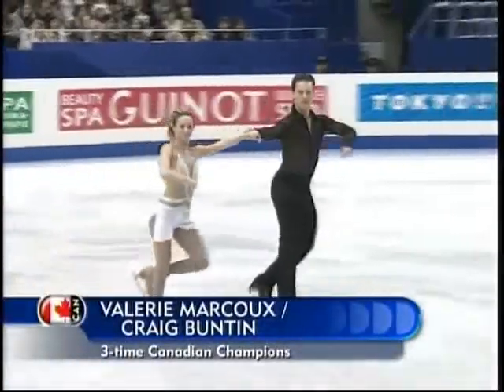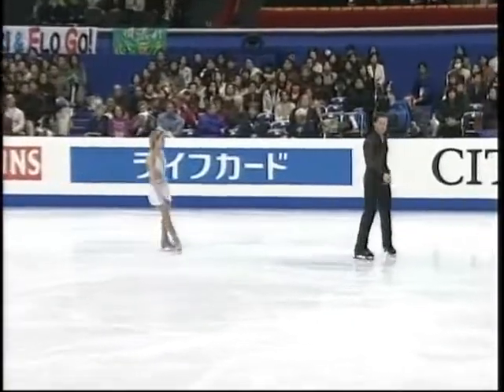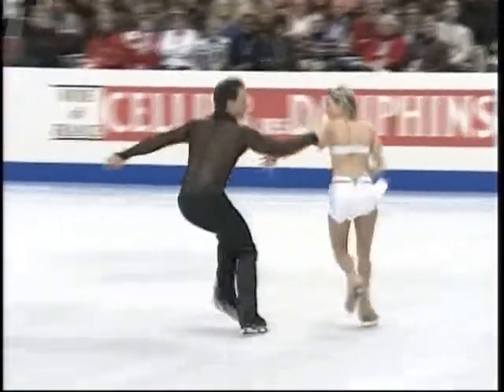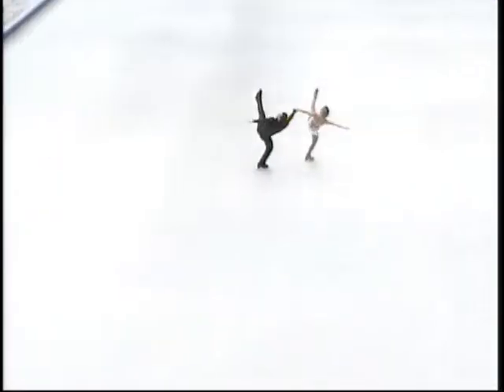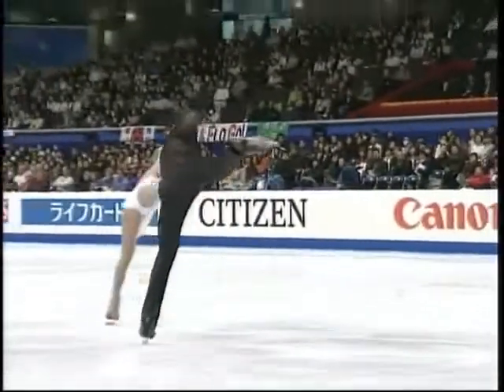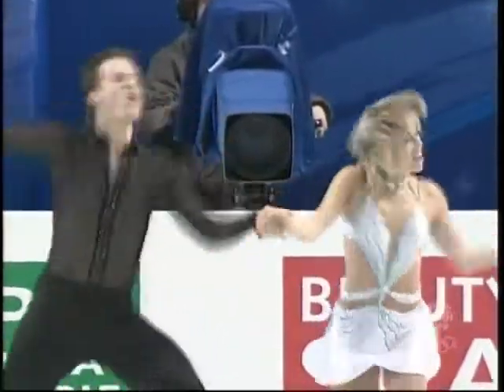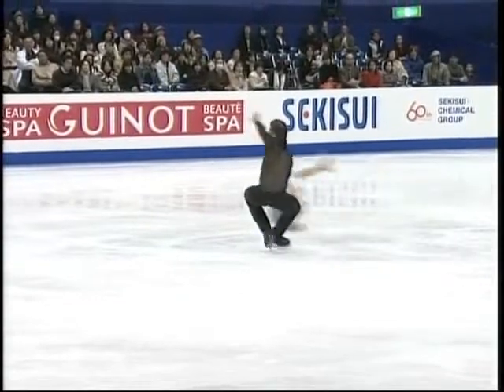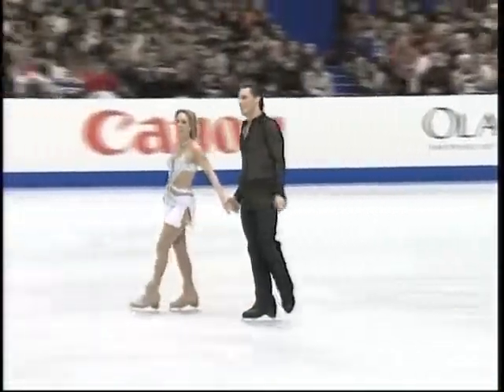Valérie Marcoux and Craig Buntin - World Championship 2007. SP.